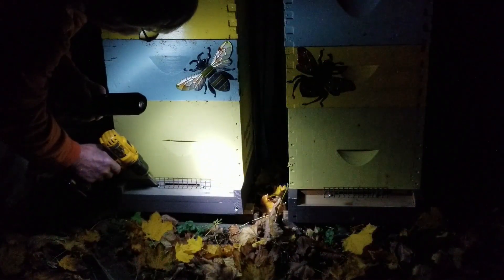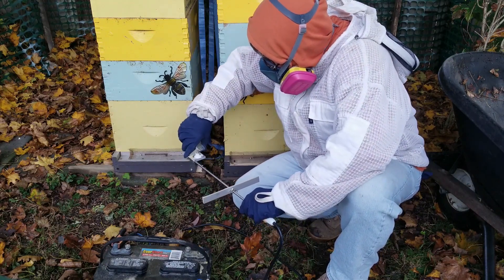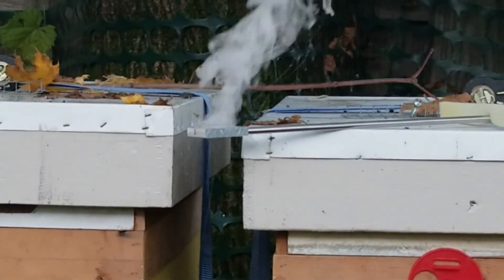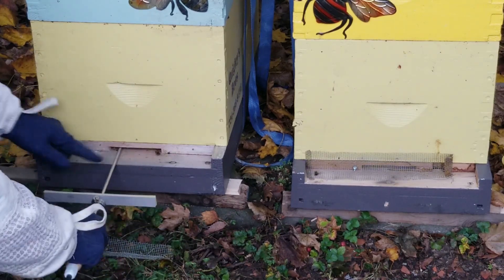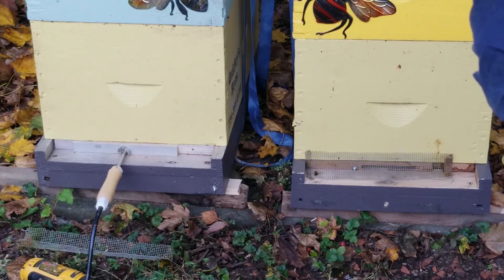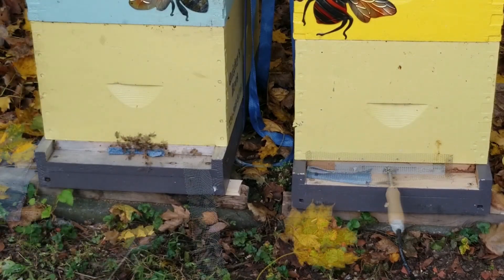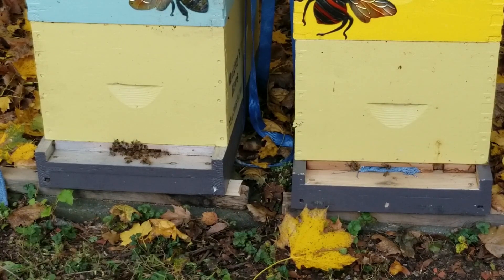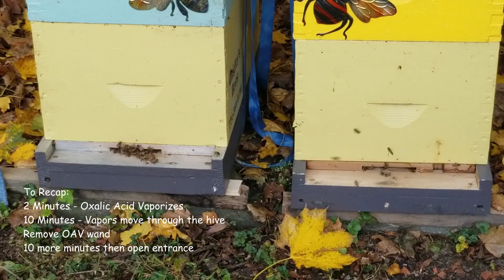Toasting Varroa Mites with Oxalic Acid Vapor in 2022 Part 1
Oxalic Acid can be 95% effective in killing Varroa mites. This morning I gave my bees the First of 4 treatments of Oxalic Acid using a vaporizing wand. Mites tend to peak in population about the time the colony begins to reduce theirs as winter starts and Oxalic Acid helps clean up the mites in preparation for a long winter.

Changes in USDA regulations allow for the use of Oxalic Acid even when honey supers are on the hive so long as the product used has the EPA-approved label stating the change. One such product is Api-Bioxal Oxalic Acid sold by Mannlake Bee and Ag Supply.

3M Reusable Respirator, Half Face Piece 7502

3M P100 Respirator Cartridge/Filter 60923

KDO Oxalic Acid 12V 150W Vaporizer